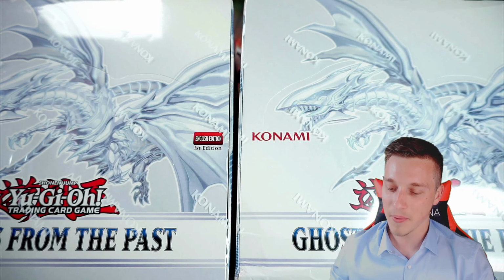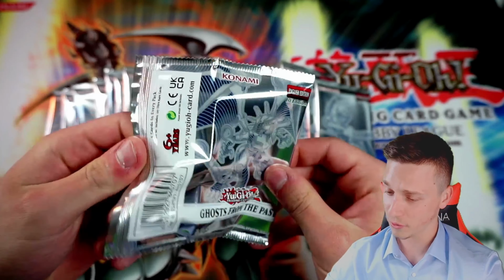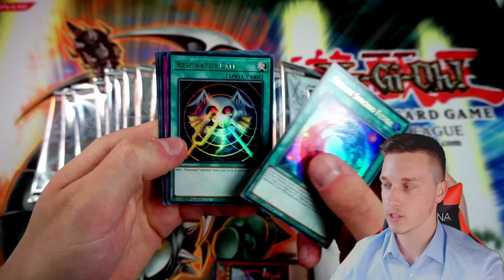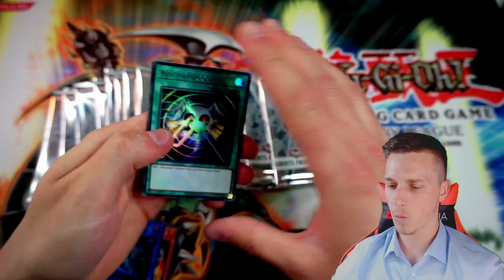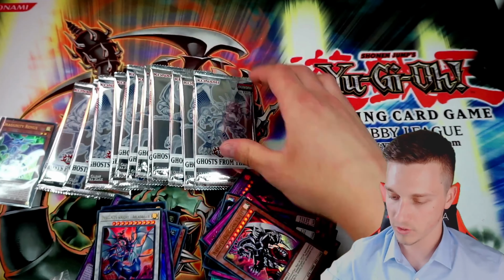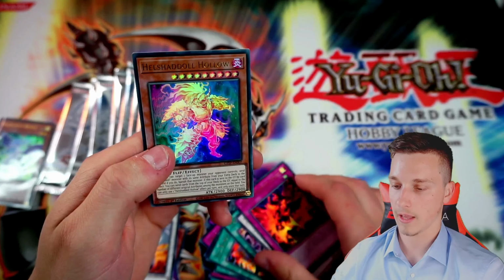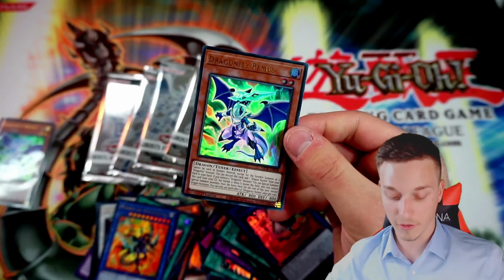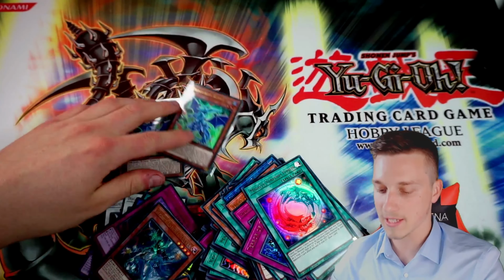*OMG* We Pulled... GFTP YuGiOh Opening vs GGVision!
Today we pack battle GGVision, so check out his video and let us know who won in the comments! -

His video all set dude

-My Duel Links Gamertag:
 CajYugiStuff